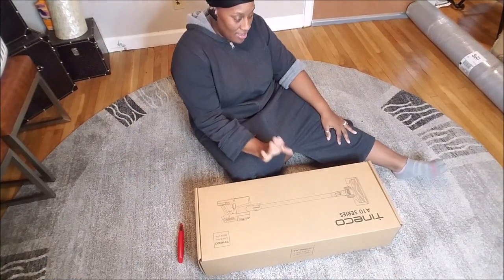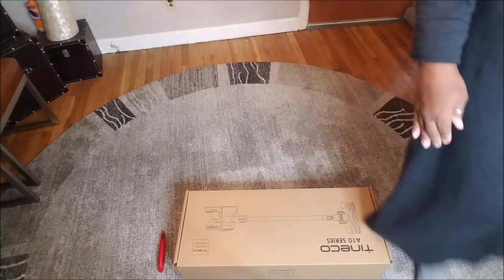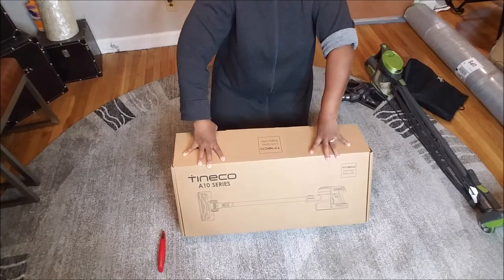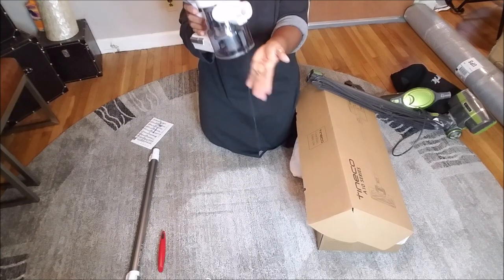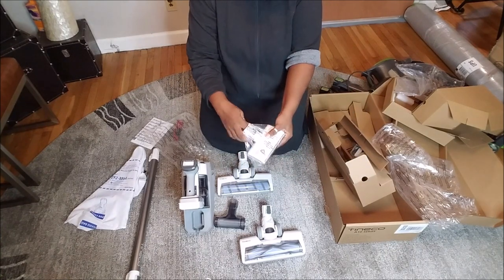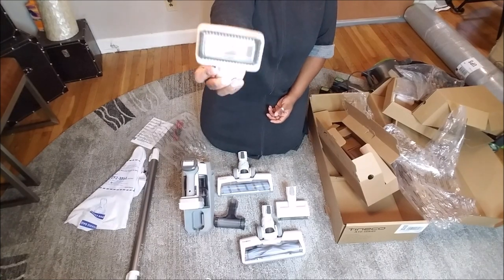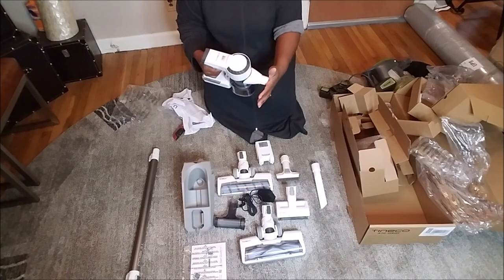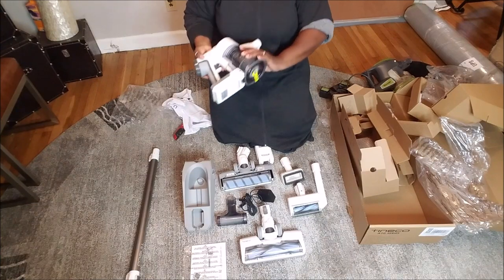UNBOXING MY TINECO A10 MASTER CORDLESS VACUUM CLEANER EXCLUSIVELY AT AMAZON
Tineco A10 Master Unboxing, Amazon buy
Radio Show

BUFFALO NY,14215
$CPRvibe

Please go support both of my prince's channel's